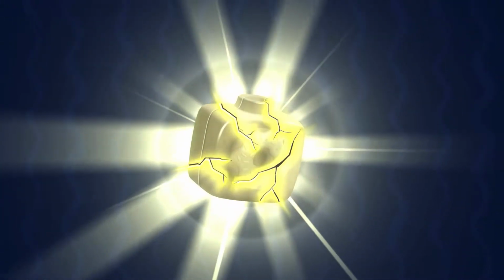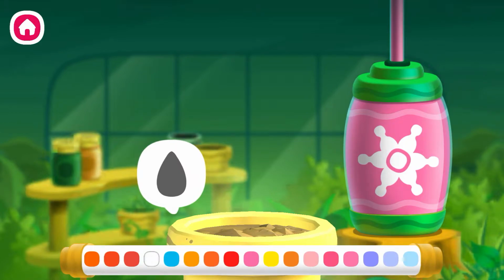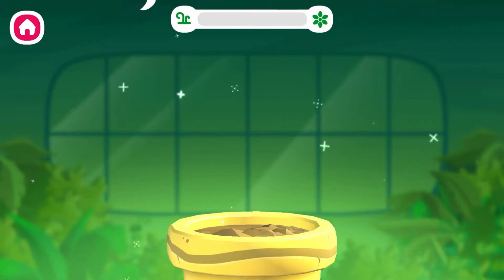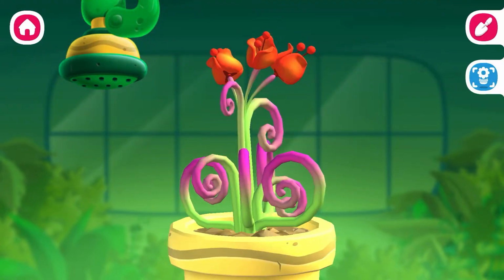What it’s like to hatch a monster